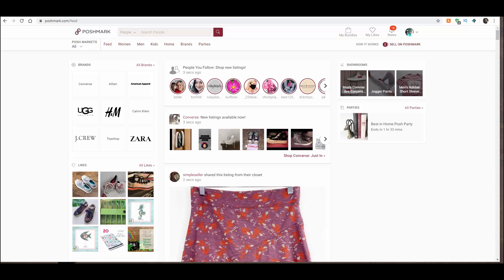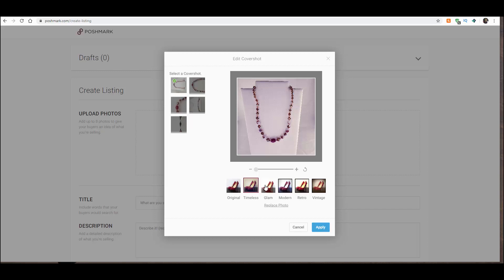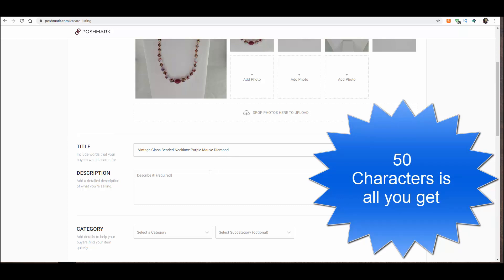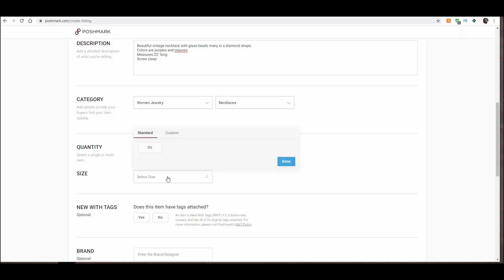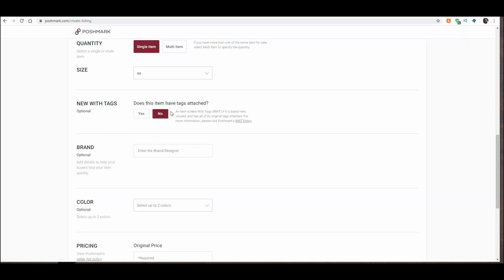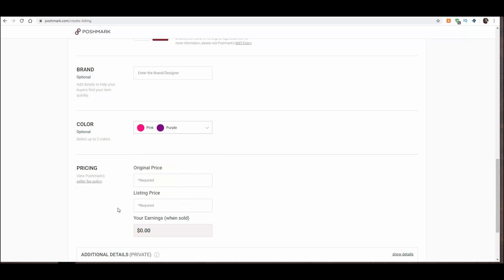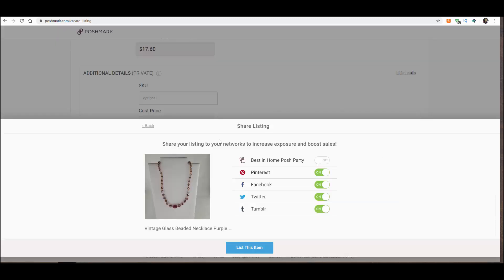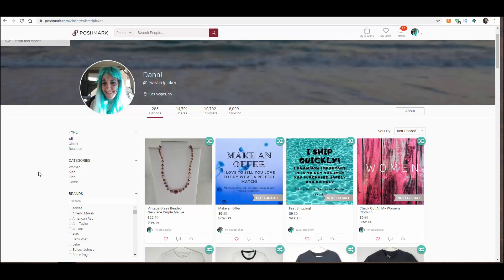How to List on Poshmark From Your Computer